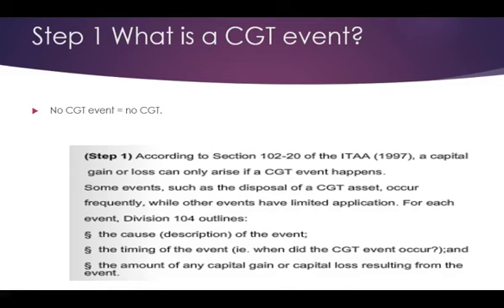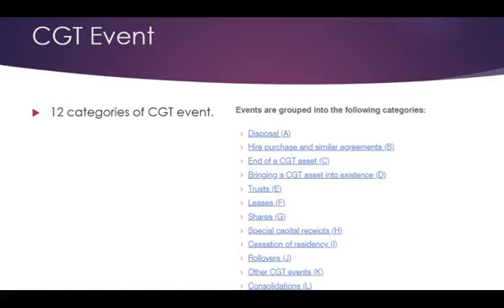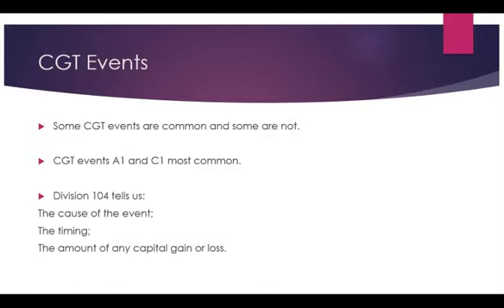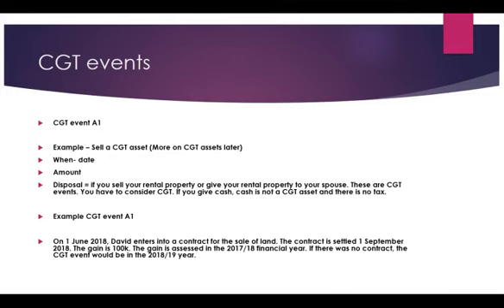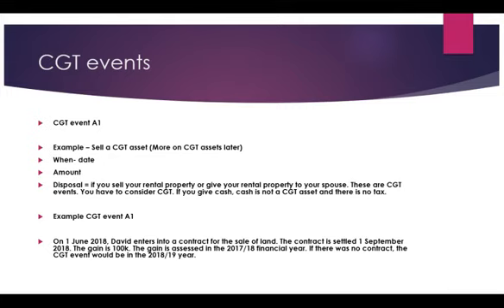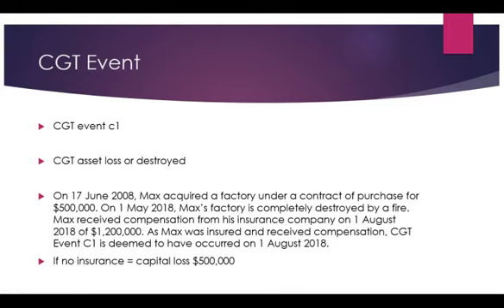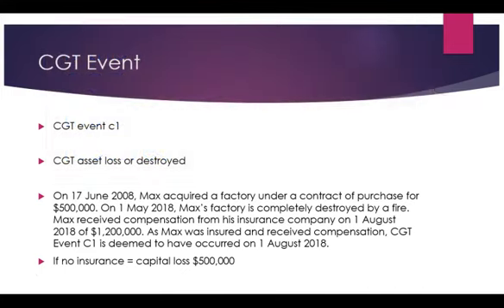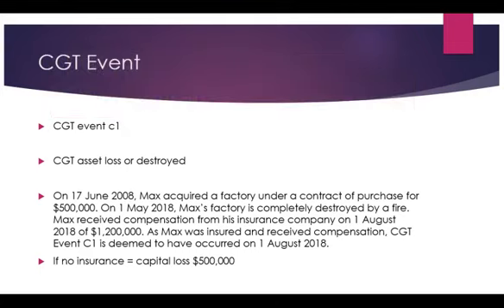CGT 101 Video 3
This video is one in a series on CGT. For free CPD, goto